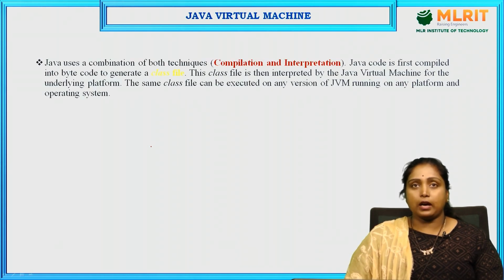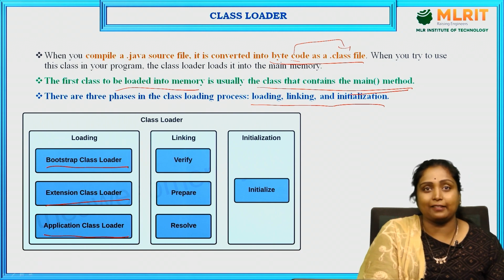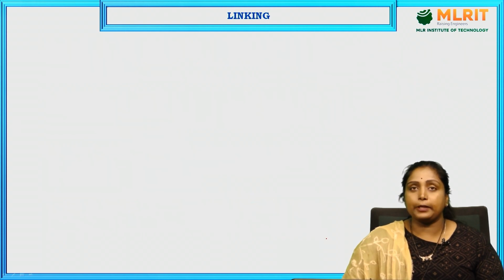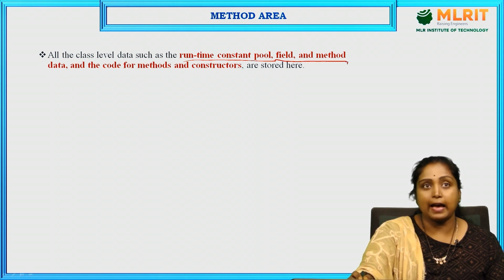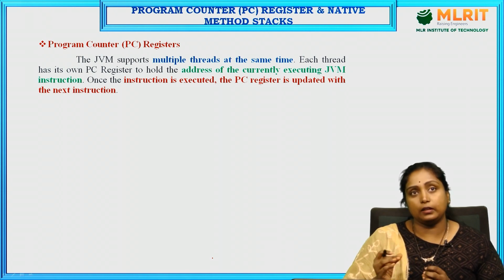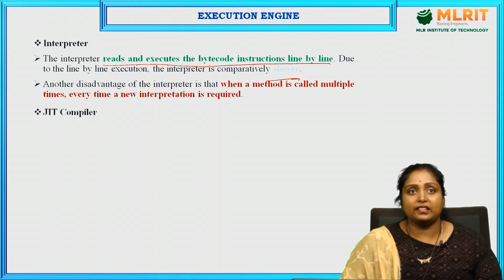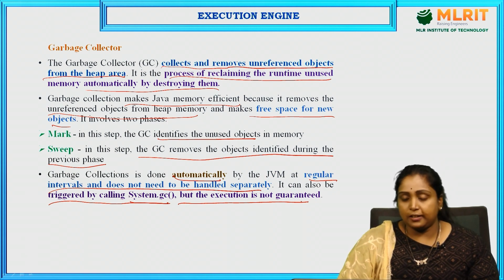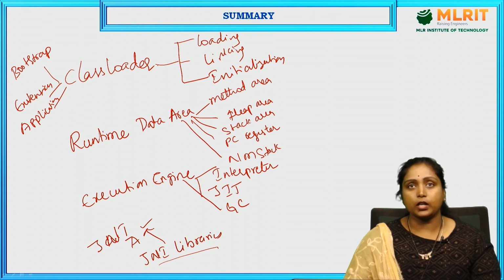LEC03| Object Oriented Programming Using Java | Java Virtual Machine by Mrs. S. Navya